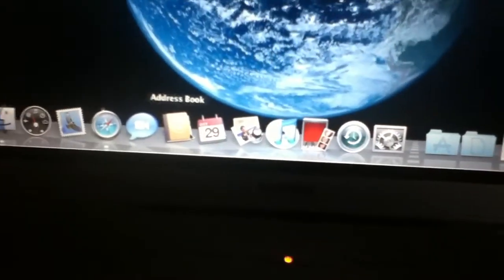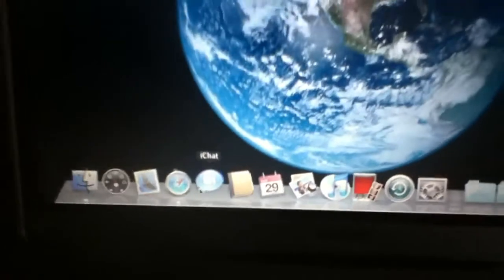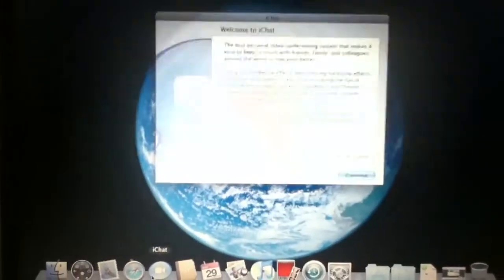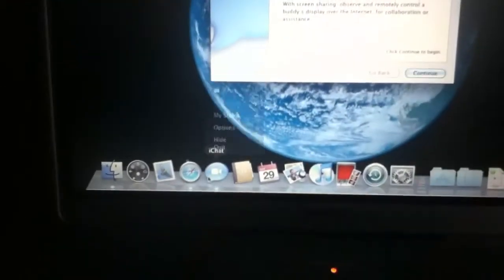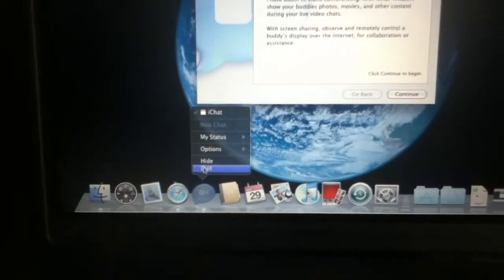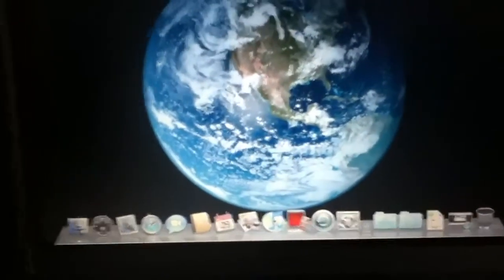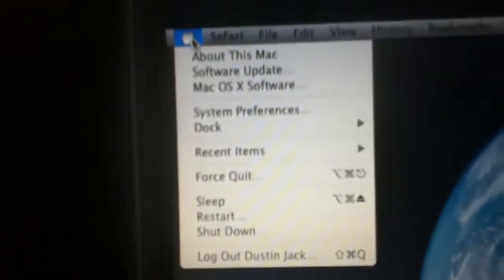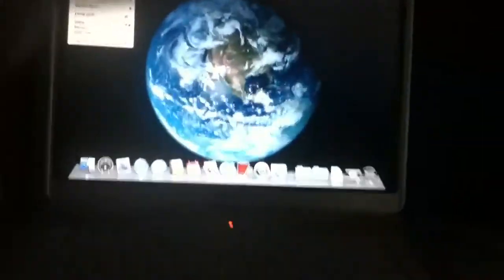Mac os x snow leapord on compaq c500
Mac os snow leapord